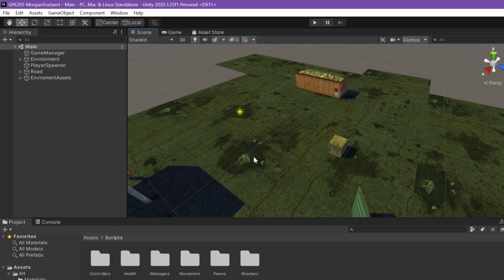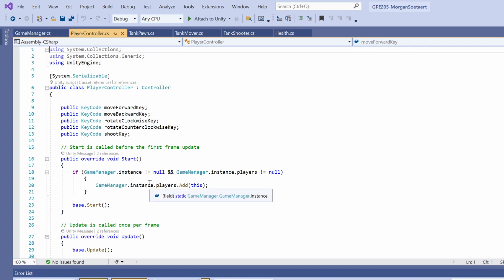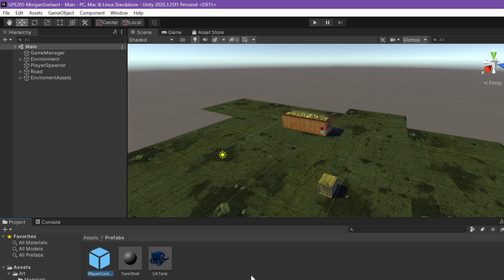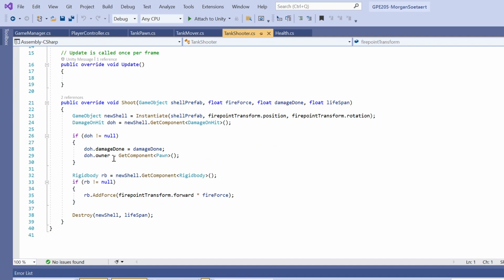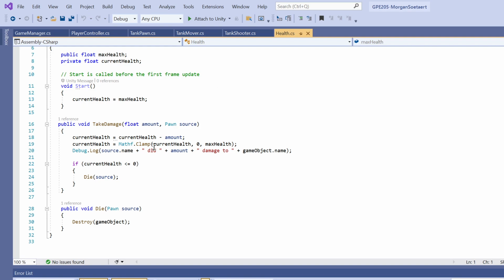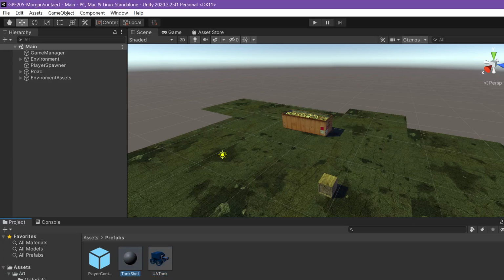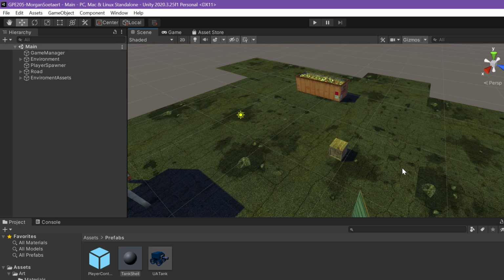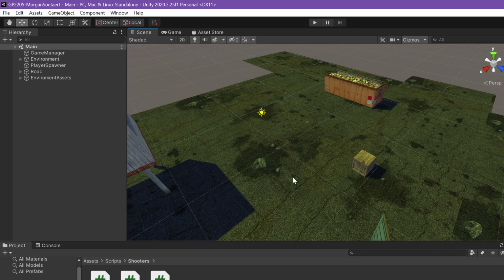Tank Game Milestone 1